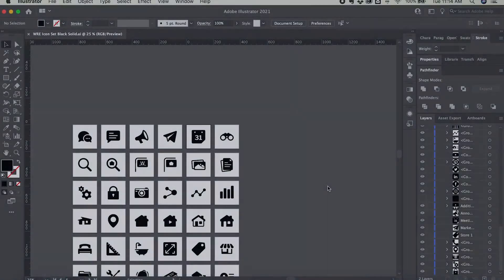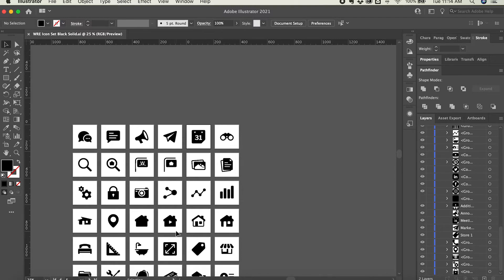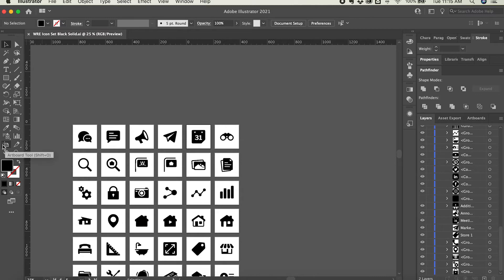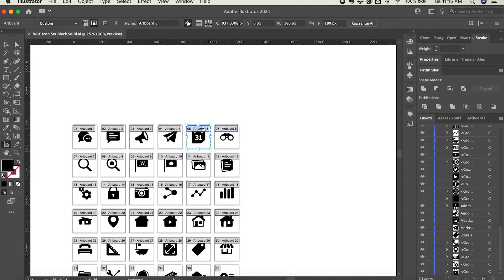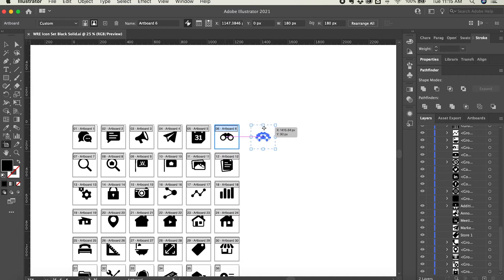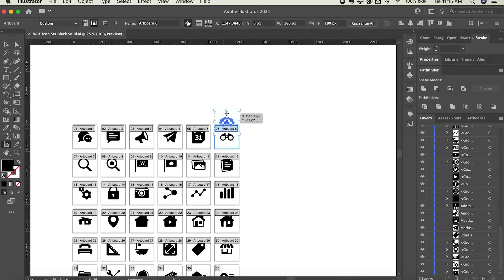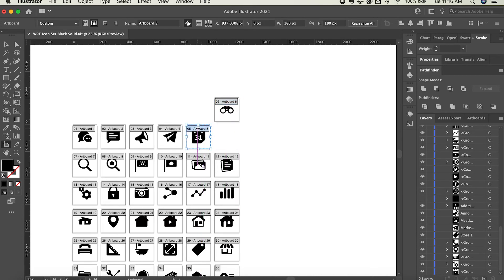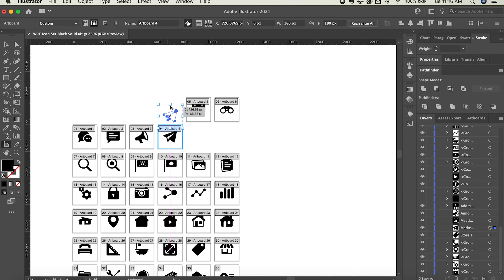How to rearrange artboards in Illustrator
In this short tutorial, I will cover the basics of rearranging and duplicating artboards in Adobe Illustrator.

00:00 - Intro
00:40 - Artboard tool
01:05 - Dragging Artboards
01:24 - Moving an Artboard aligned
01:44 - Duplicate while moving